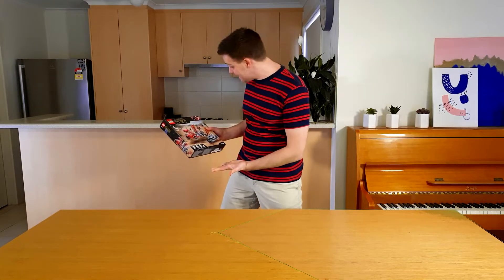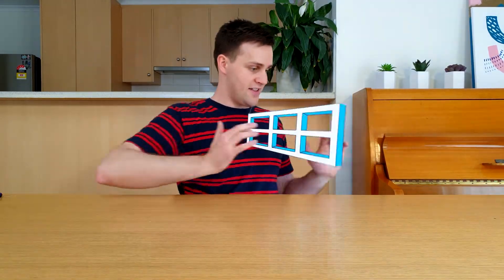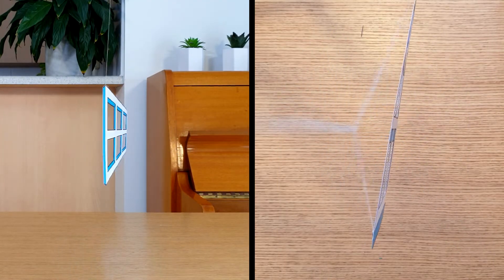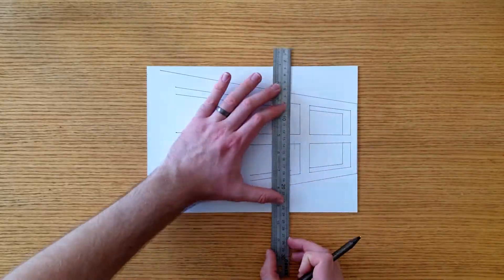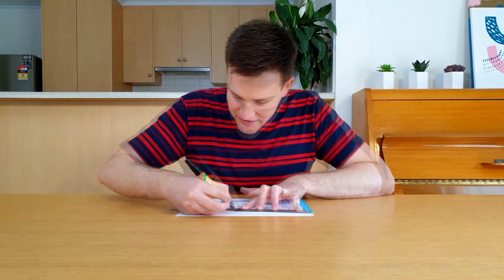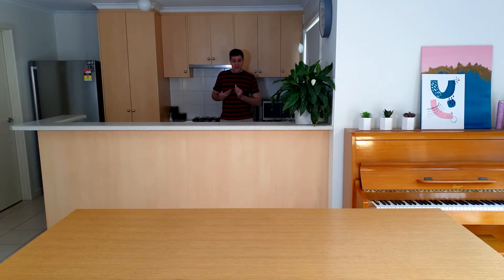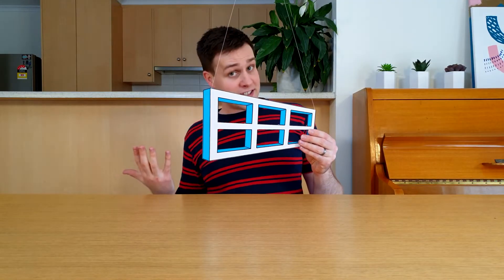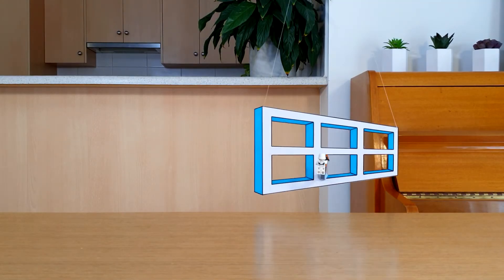How to make the Ames Window Optical Illusion!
Go to 1:16 for step-by-step instructions :)

Let's look through the Ames Window!! This weirdly shaped window plays a trick on your eyes as it spins around. It seems to spin in one direction, stop, and then start spinning in the other direction... But if we watch it from above, we can see that it's spinning in just the one direction! What?!

This is a really cool optical illusion that you can make at home! Make sure you download the template for the window (click the link below) and follow the steps in the video :)

I was inspired to put this video together after seeing this illusion on an Australian educational TV show called "Curiosity Show".